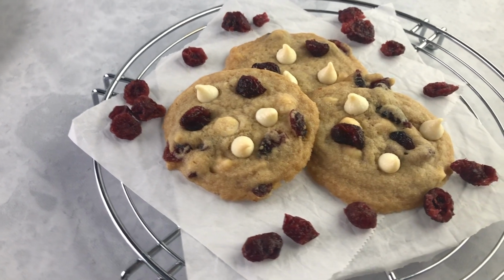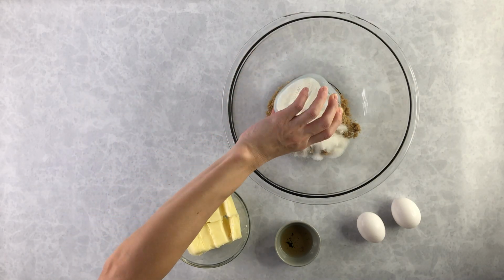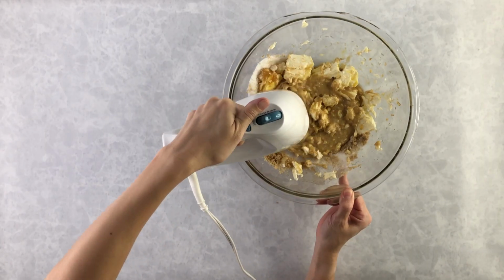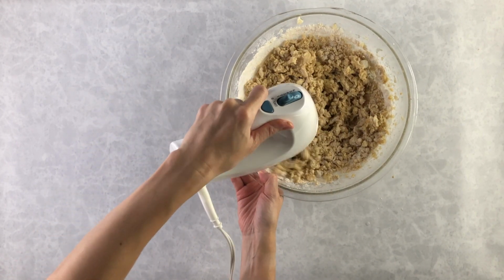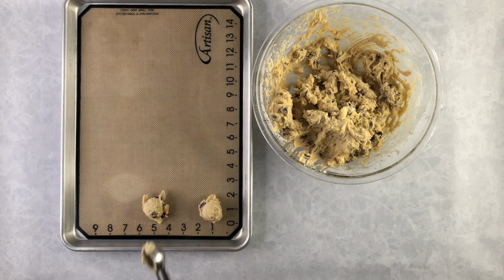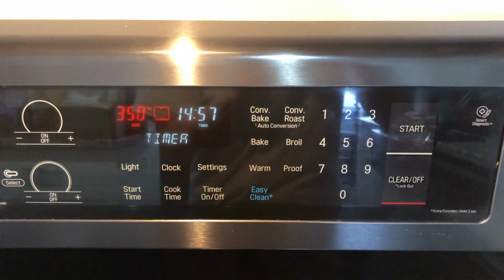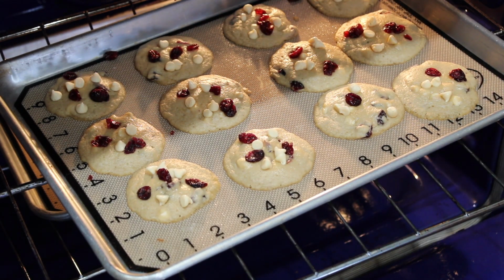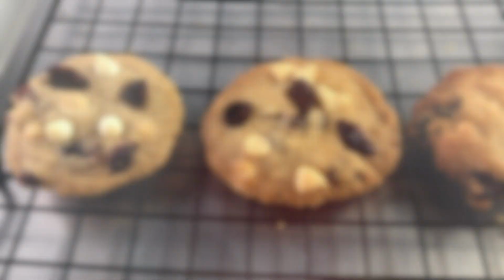White chocolate chips & cranberries make a dynamic duo in this treat.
White chocolate cranberry cookies are the perfect festive cookies. A little bit of sweet white chocolate mixed with a touch of tangy cranberries. Bake them up soft and chewy and you’re sure to have a cookie bake off winner on your hands.

Kitchen Aid stand mixer

Tried this recipe? Tag me on social. I’d love to see and share it.

White Chocolate Cranberry Cookie Recipe
Ingredients:
2 1/2 cup all purpose flour
1/2 teaspoon baking soda
1/4 teaspoon salt
1 cup brown sugar
1/2 cup granulated sugar
1 cup unsalted butter, softened
2 large eggs
2 teaspoons vanilla extract
1 cup Maika'i Dried Cranberries
1 cup white chocolate chips

Directions:
1. Preheat oven to 350F. Line two baking sheets with parchment paper and set aside.
2. In a medium mixing bowl add flour, baking soda, and salt, Stir to combine. Set aside.
3. In another bowl add sugars and butter. Whisk until well combined. Next add eggs and vanilla and mix until well combined.
4. Add dry ingredients to the wet and mix just until combined. Stir in the white chocolate chips and Maika'i Cranberries into the dough.
5. Using a small cookie scoop, scoop dough and place on a lined baking sheet. Be sure to leave about one inch between each cookie to allow the cookies space to rise, about 12 large cookies per baking sheet.
6. Bake for 15-20 minutes or until golden brown.
7. Cool slightly then transfer to a wire rack to finish cooling. ENJOY!